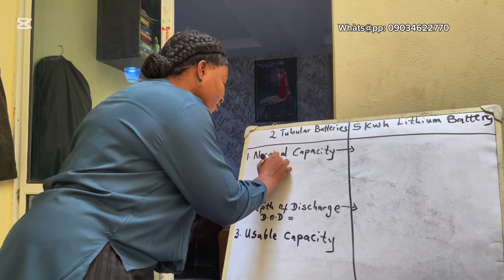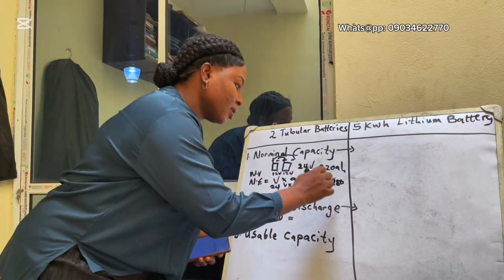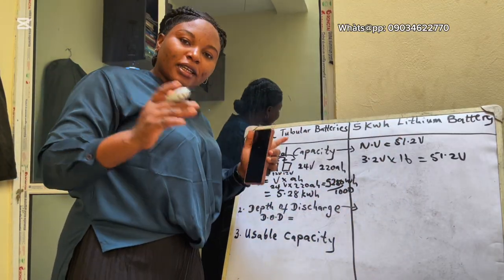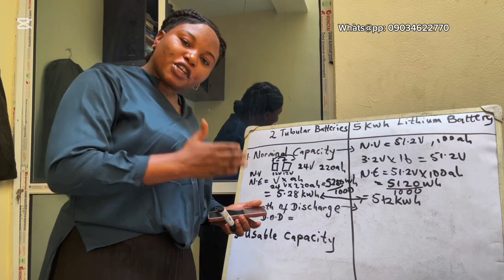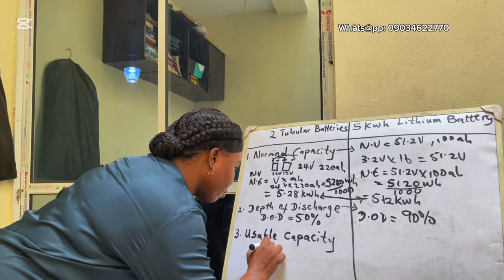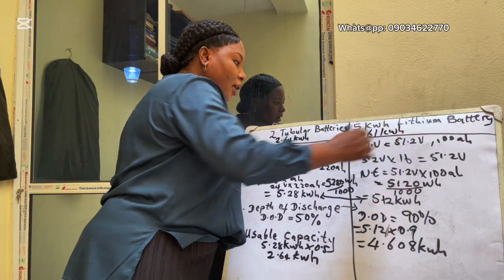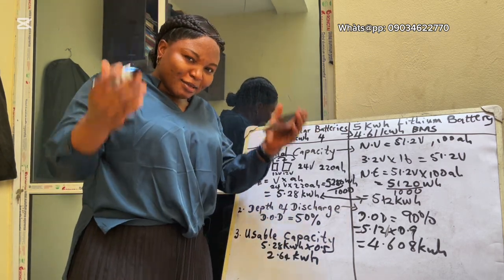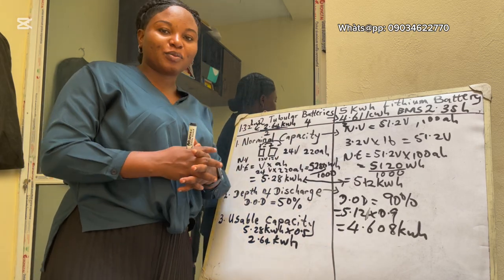Comparing 2 Tubular Batteries and a 5kwh lithium battery explained.